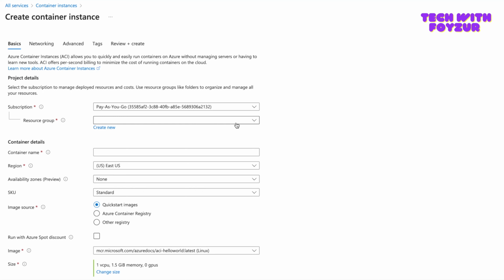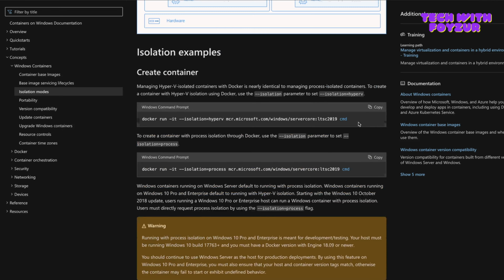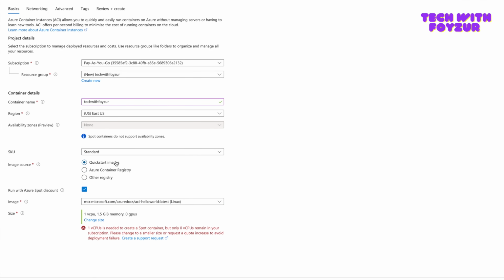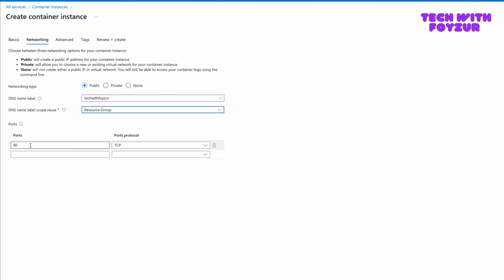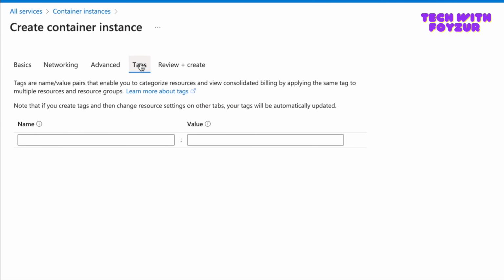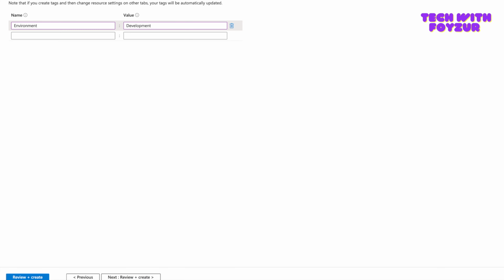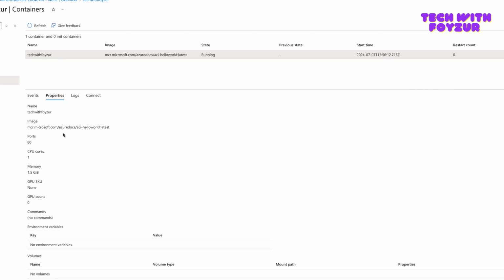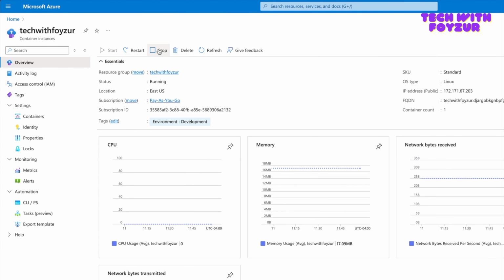Getting Started with Azure Container Instances (ACI) | Serverless Cloud Computing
In today's video,  we are going to deploy a container image to Azure Container Instances (ACI). In addition to that, we go through step by step so that you can understand in great details.